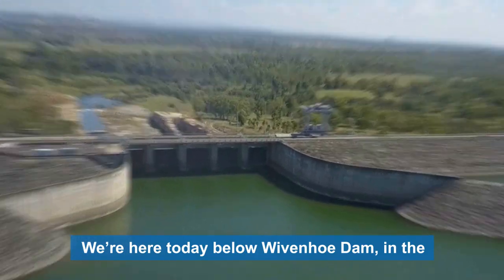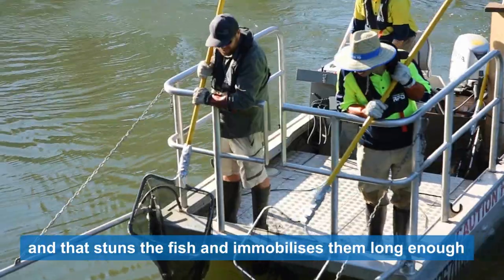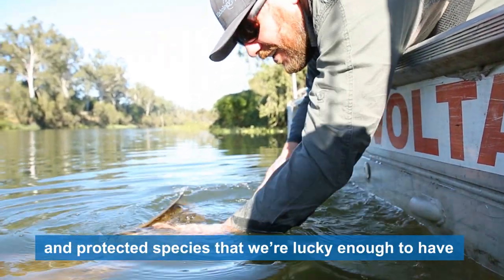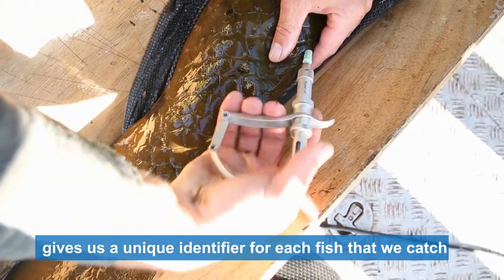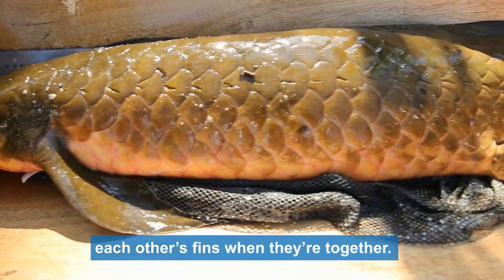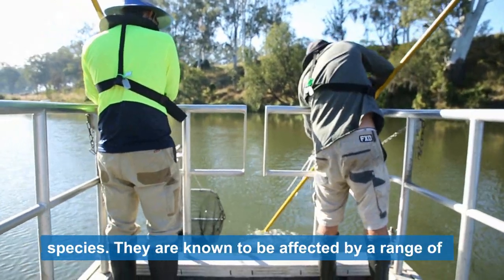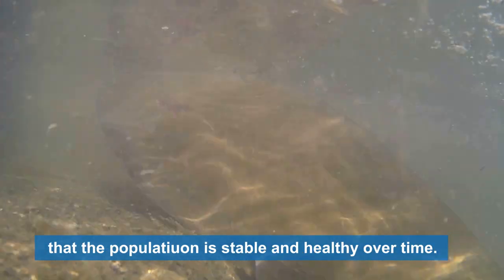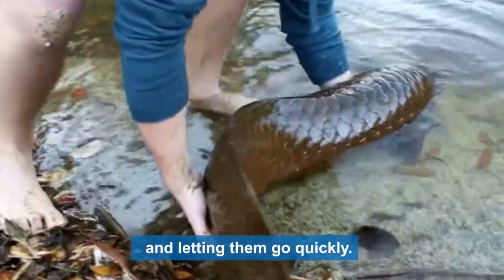Monitoring lungfish in the mid-Brisbane River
​Populations of one of Australia's most ancient and vulnerable fish species are swimming strong in the mid-Brisbane River.

As part of a long-term environmental initiative, Seqwater has been monitoring and documenting Australian lungfish populations in various SEQ waterways for more than a decade.

Seqwater Senior Scientist, Dr David Roberts, said lungfish were ancient creatures that had remained unchanged for more than 100 million years – pre-dating the dinosaurs.

Dr Roberts said lungfish were named as such because, unlike most fish that only get oxygen by passing water through their gills, lungfish had developed lungs which allowed them to breath air as well.

However, despite their longevity and their evolutionary adaptations, Dr Roberts said lungfish were listed as a vulnerable species that were known to be affected by a range of factors, including degraded habitats that could affect breeding success.

An Australian Lungfish is released back into the water following documentation.

Dr Roberts said he had been monitoring lungfish numbers for the past 10 years and the data showed the population of lungfish in the mid-Brisbane river was stable over this period.